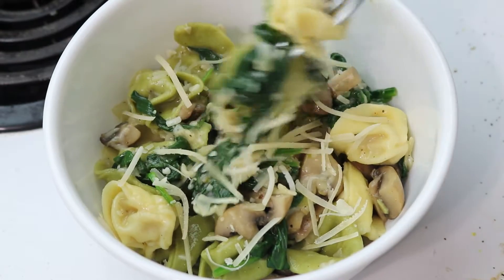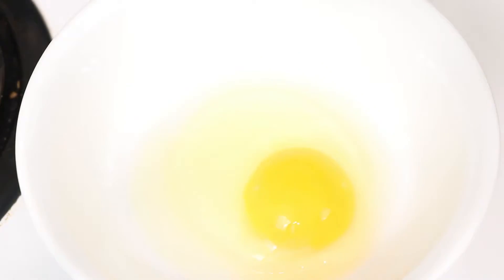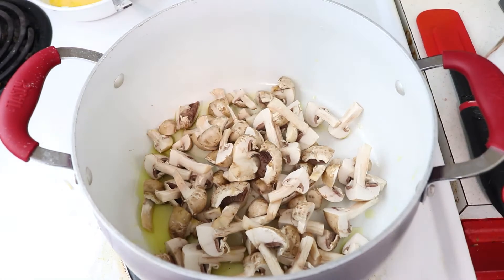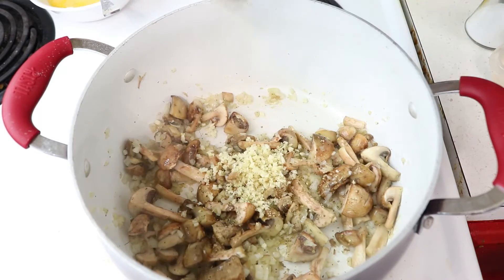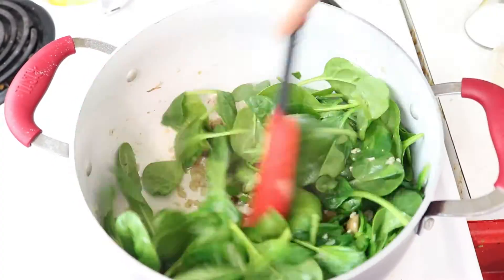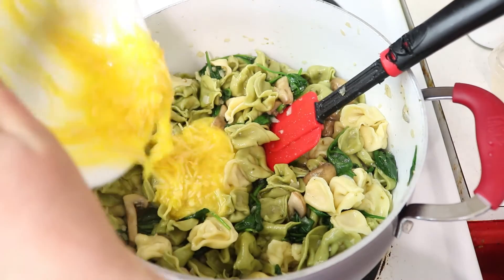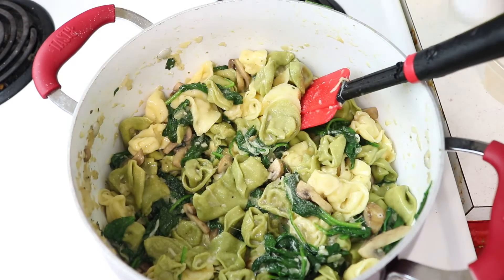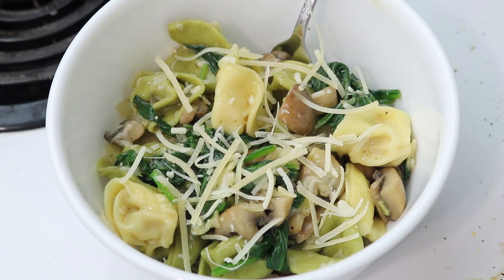Spinach & Mushroom Tortellini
Do you guys prefer videos with voiceovers or just music? Let me know below!!